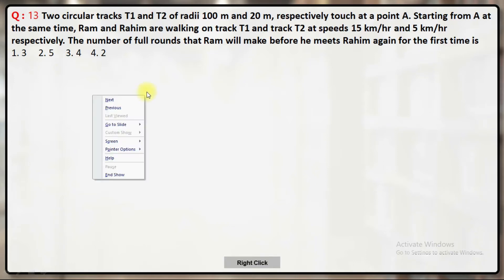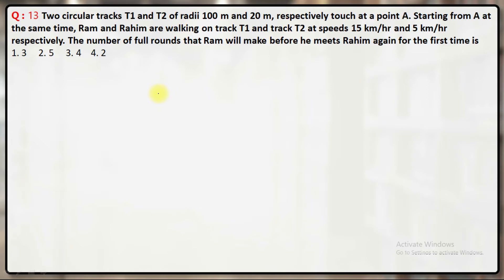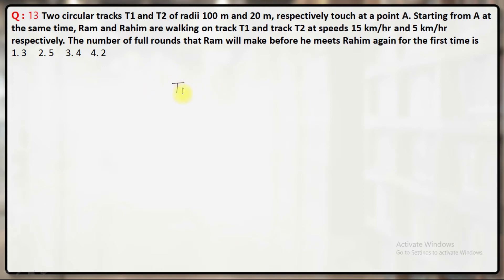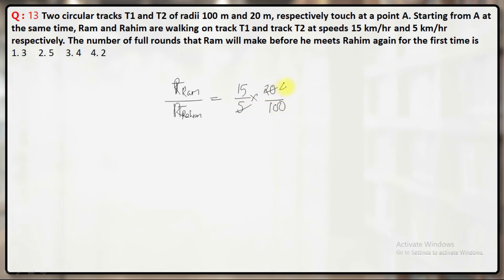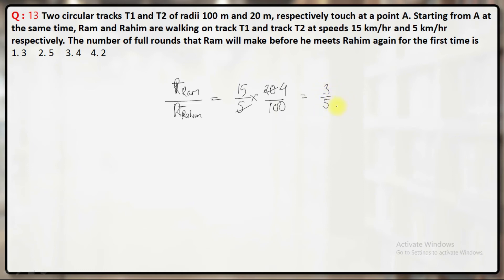CAT 2020 Solution | Slot 2 Quant | Time,speed Distance |Two circular tracks T1&T2 of radii100 and 20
Two circular tracks T1 and T2 of radii 100 m and 20 m, respectively touch at a point A. Starting from A at the same time, Ram and Rahim are walking on track T1 and track T2 at speeds 15 km/hr and 5 km/hr respectively. The number of full rounds that Ram will make before he meets Rahim again for the first time is
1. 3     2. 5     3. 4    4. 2

Faculty / Mentors / Directors at CYGNUS :

1. K. Ganeshan : 20 years' CAT Training experience, expert GDPI trainer.
2. Archana Sinha : 20 years' CAT Training experience, CAT99.99%iler (VA).
3. Sandeep Bikhani : 20 years' CAT Training experience, CAT99.99%iler (QA).
4. V. K. Giri : 12 years' CAT Training experience, CAT100%iler (overall)
5. Achal Jain : B.Tech (IIT Madras), MBA (MDI-Gurgaon), cleared CFA level 1, 6 years' CAT Training experience, CAT99.91%iler (overall).